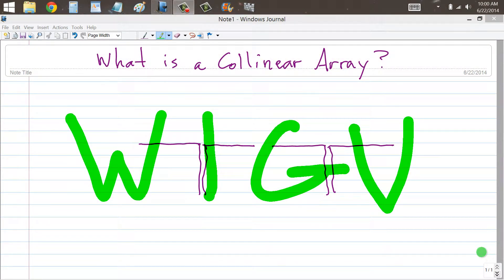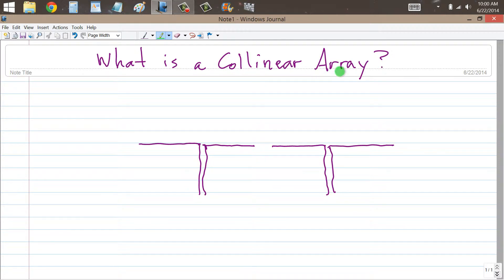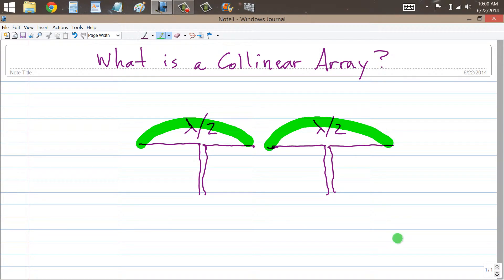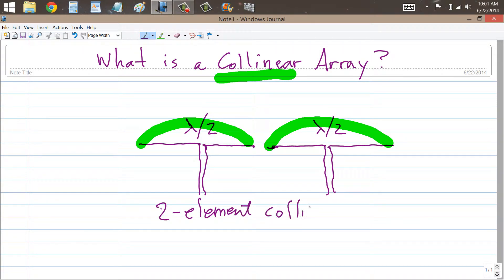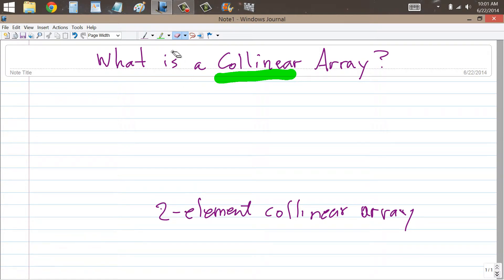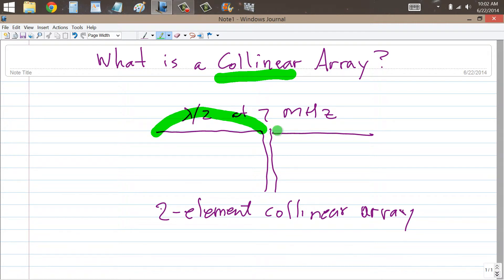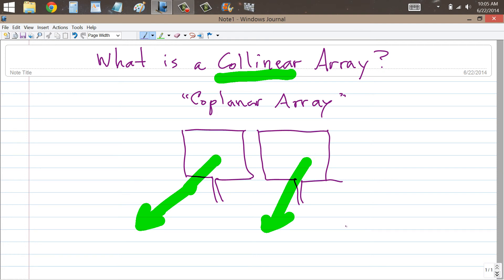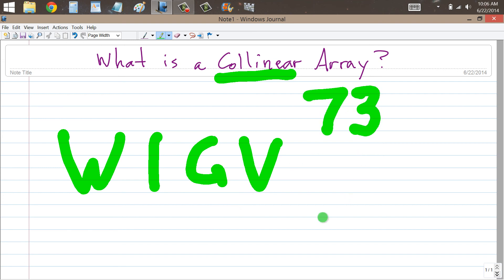What is a Collinear Array?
Two or more antennas with elements in line.